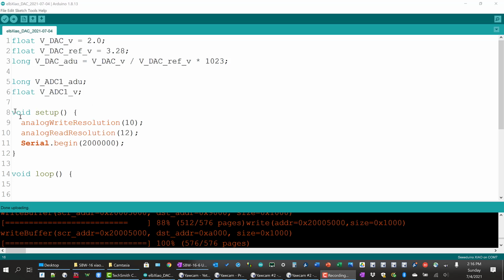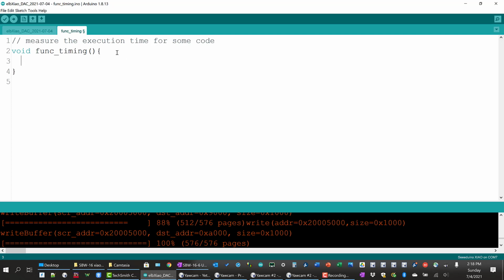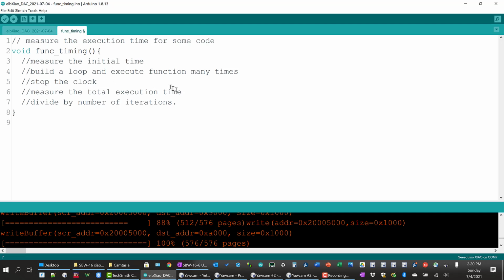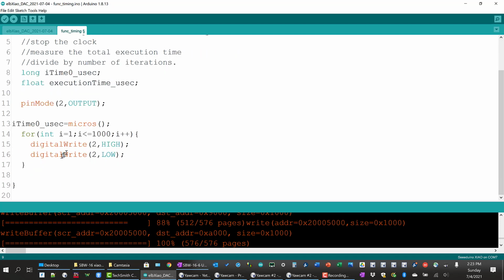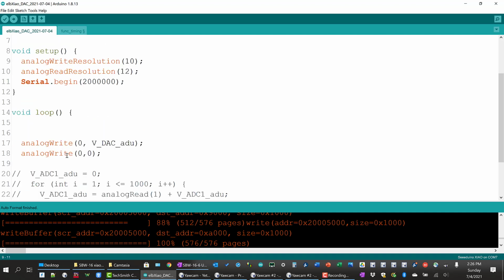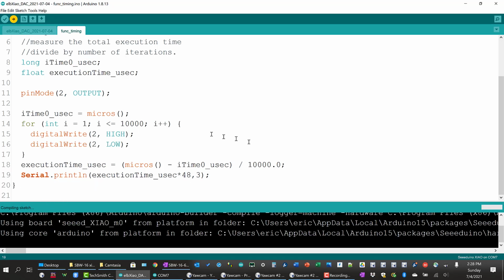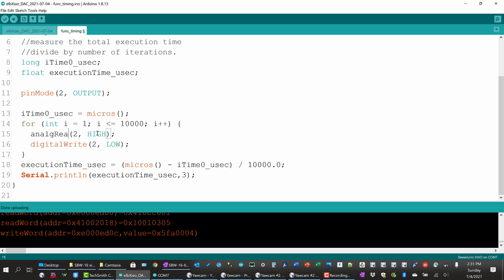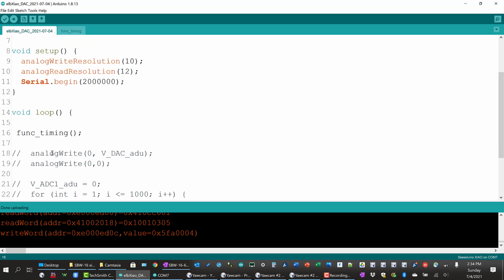SBW 16-6: Timing with Tabs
This is an introduction to using functions in structured programming and implementing them using Tabs in the Arduino IDE. This is applied to measuring the execution time of any operation.